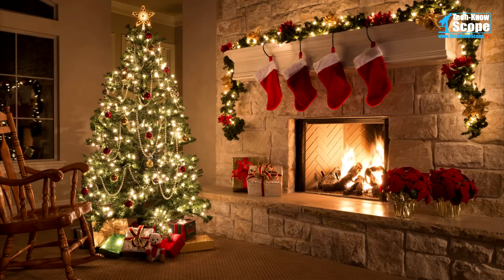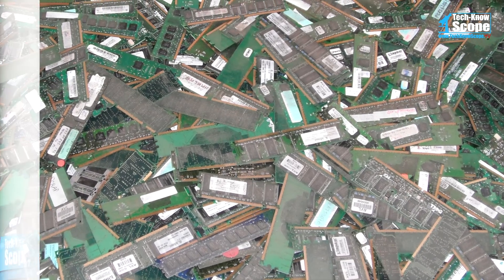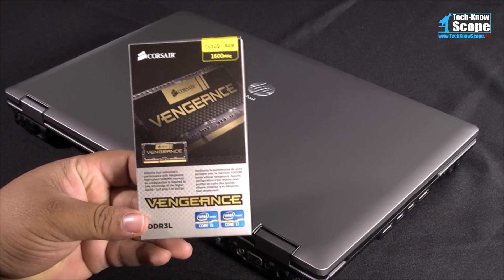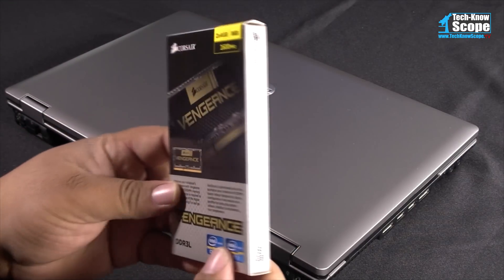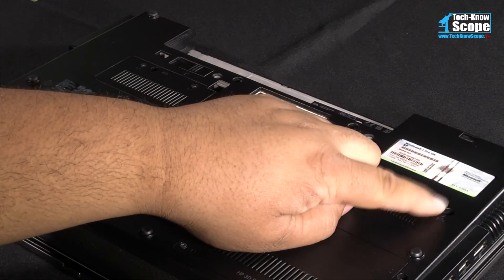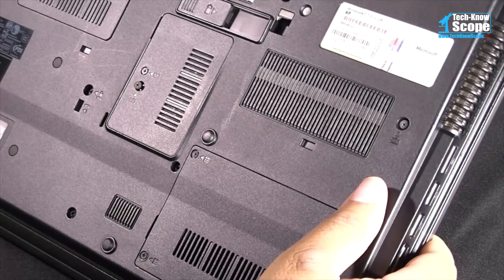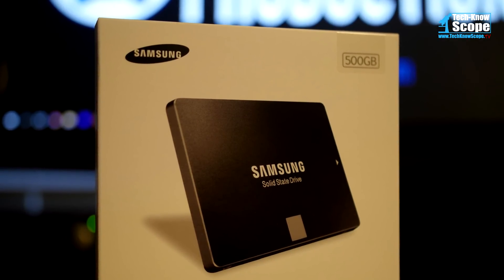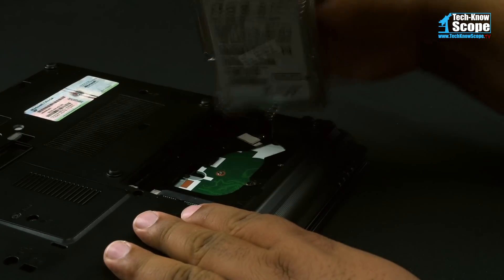▶️ SSD & RAM Upgrades | How Much Does It Help?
Can replacing your slow HDD with a SSD & adding more RAM speed up your computer?

***Bonus: Benchmark of the Samsung 850 EVO after upgrades on SATA II.

► Samsung 120GB 850 EVO SSD
► Samsung 250GB 850 EVO SSD
► Samsung 500GB 850 EVO SSD
► Samsung 1TB 850 EVO SSD
► Samsung 2TB 850 EVO SSD

Need more speed, want twice the warranty? Go Pro!

► Samsung 128GB 850 PRO SSD
► Samsung 256GB 850 PRO SSD
► Samsung 512GB 850 PRO SSD
► Samsung 1TB 850 PRO SSD
► Samsung 2TB 850 PRO SSD

* Check computer specs and limits before upgrading memory!

► Corsair Vengeance Memory 8GB (2x4GB) DDR3
► Corsair Vengeance Memory 16GB (2x8GB) DDR3

BTC: 18Jw6CunPMZmPmP7taLVBB9SCp8ntLUpEo